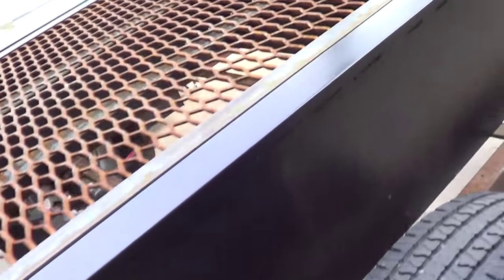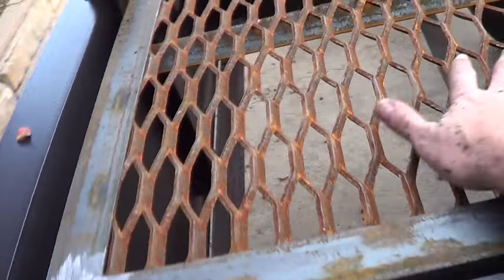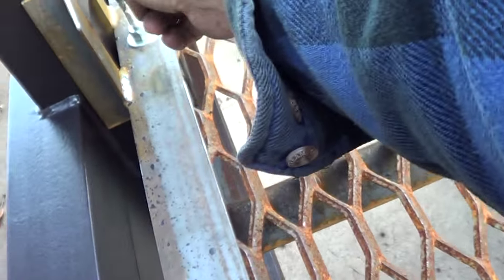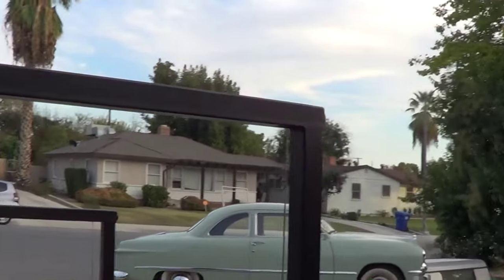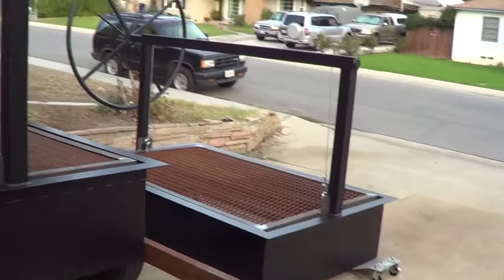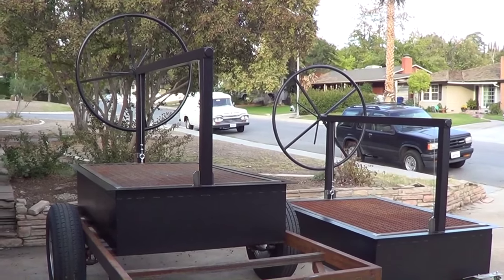Santa Maria Barbecue Grill BBQ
The ubiquitous Santa Maria Barbecue Grill. At some point anyone that puts it out that they work with steel and own a welder they will be asked to build one of these, at least if you live in California.

One of these, as I understand it, is headed to a cattle ranch. The second one might just be for back up.

This video really kicked my butt. I hope you like it. There was a lot more footage shot than what was used and I probably used more than I should. Or, I should have split this into multiple videos. I'll try harder next time.